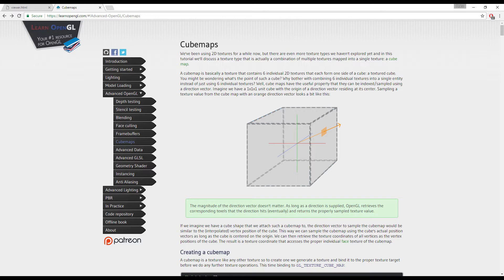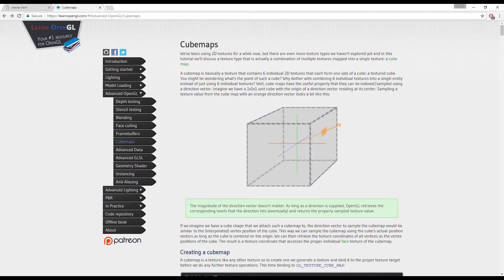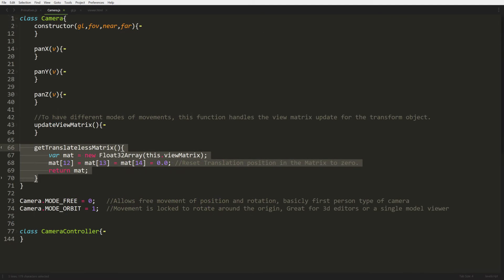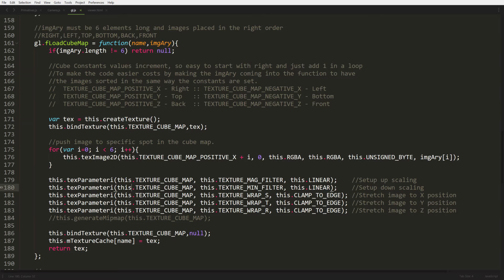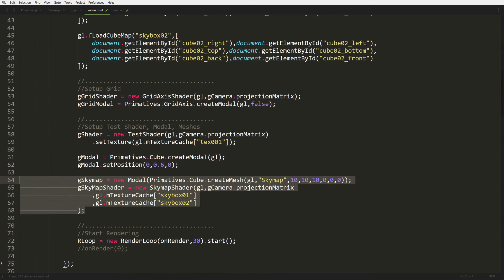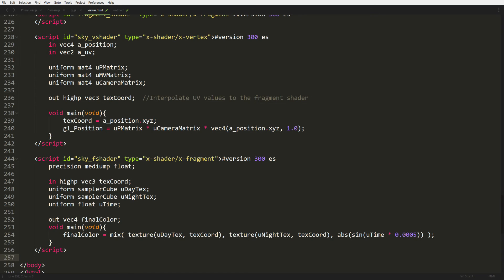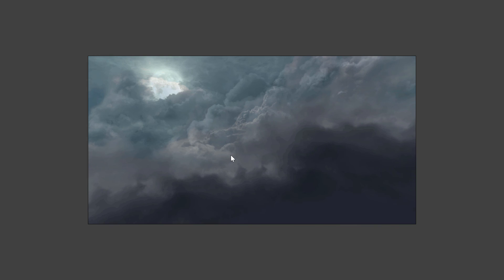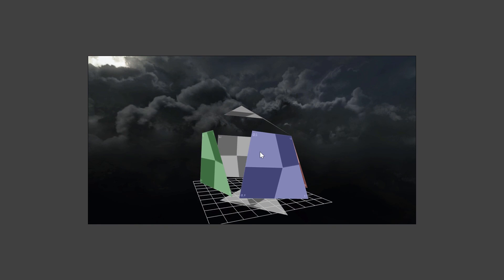Fun with WebGL 2.0 : 010 : Cubemap (Day & Night Cycle Sky)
In today's lesson we're going to learn how to use 6 textures to build a 3d textures (cube map). This will allow us to use the cube from the previous lesson to build a sky box in our virtual world. As a bonus we're going to load up a day and night cubemap and blend between them to creating the basics of a day and night cycle that can be used in a game.

Beautiful Sky images by Hitshot